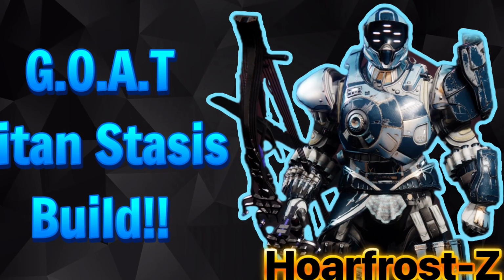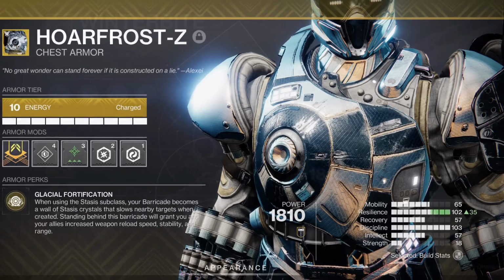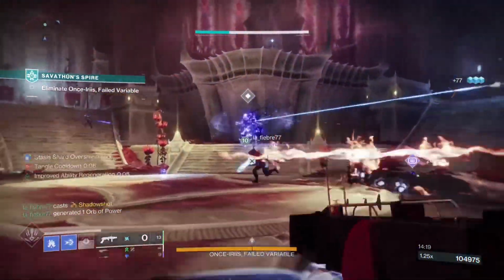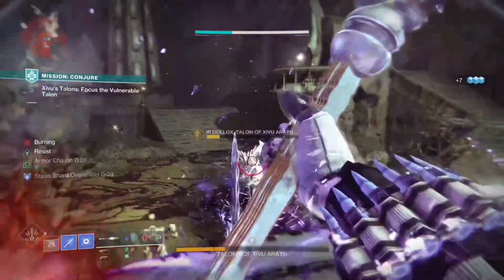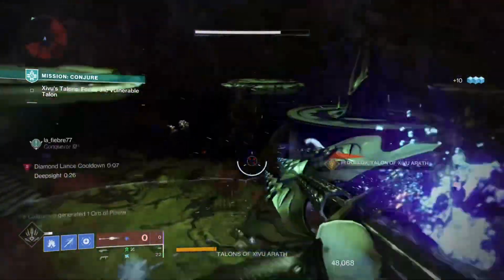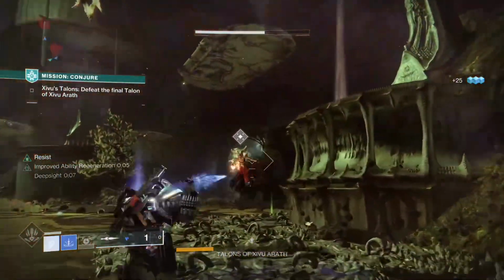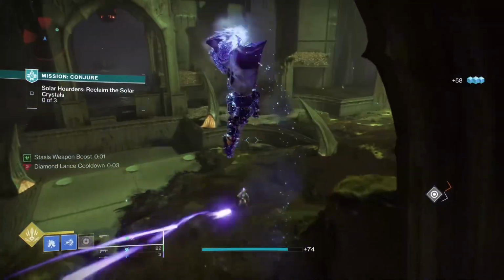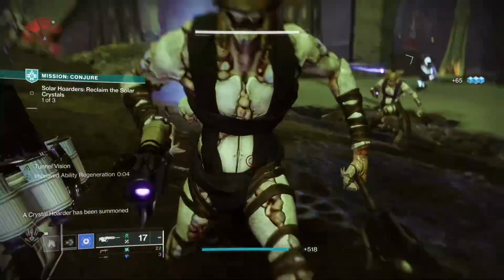Stasis Titan G.O.A.T build, Massive Damage increase !!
This build is absolutely beautiful to use as it’s smooth in every way ! Great to take on champions and all other add types !
Hoarfrost-Z is severely underused!
Blow the dust off of yours and give it an icy blast, it won’t let you down!
Check out my previous video for the fragment and aspects to use as all three of my stasis builds use the same set up !

Dubby 10% code :NECROTICSGAMING

Use above link for fragments and aspects